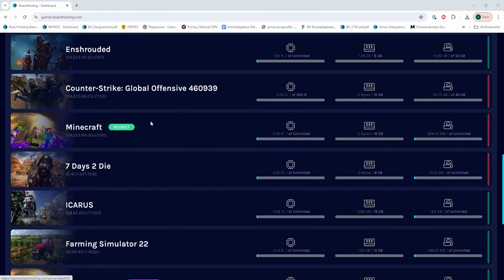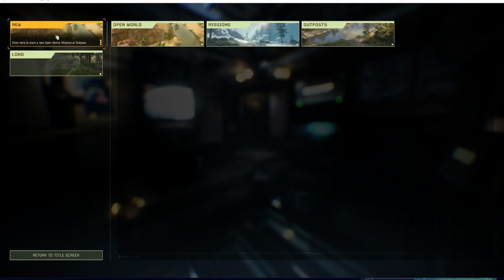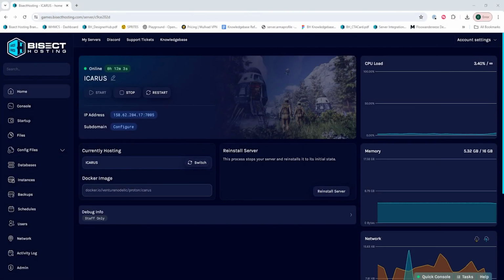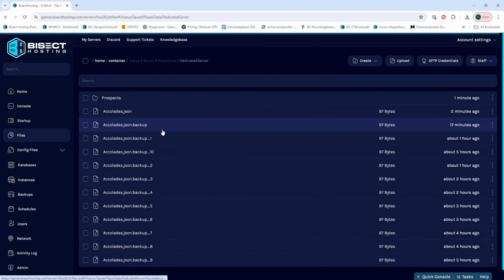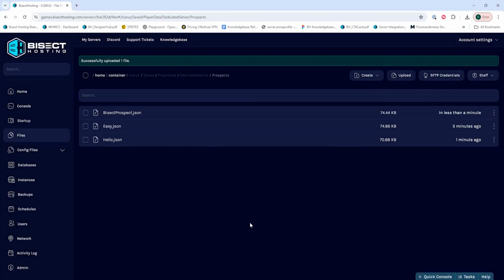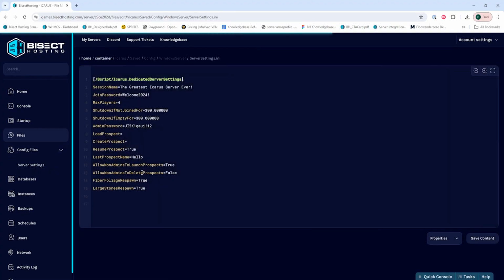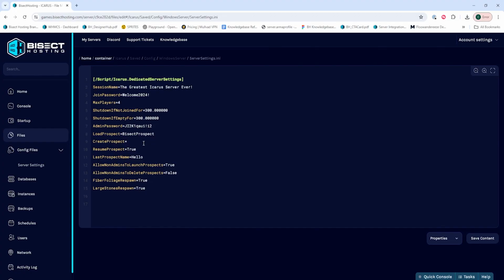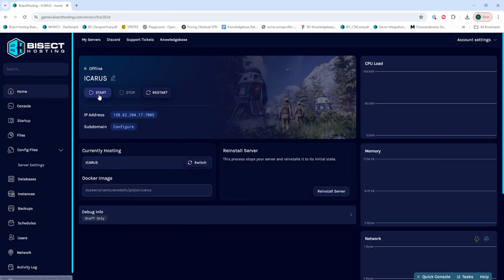How to Upload a Save to an ICARUS Server!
Learn How to Upload a Save to an ICARUS Server!

Uploading a save will allow players to continue with their worlds, even within a multiplayer server! This is perfect for players who want to not lose progress and march forward!

TIMESTAMPS:

0:00 Intro
0:15 Find Save
0:53 Start Server
1:04 Generate Files
1:15 Upload Save
2:29 Outro